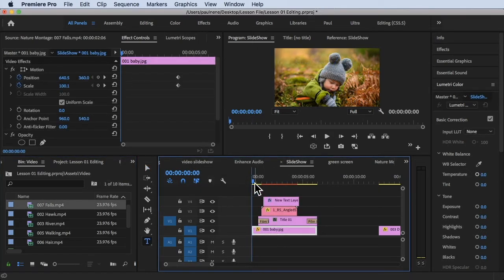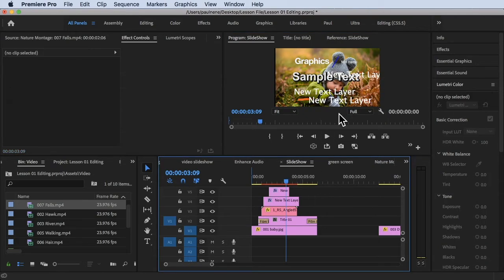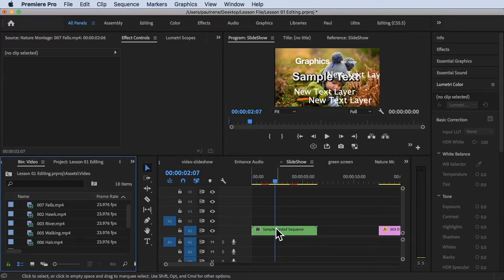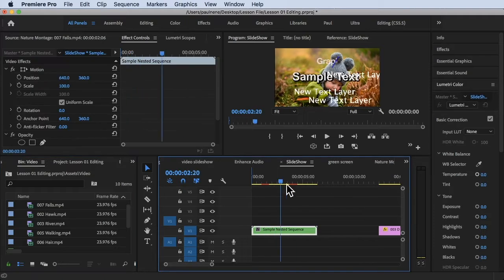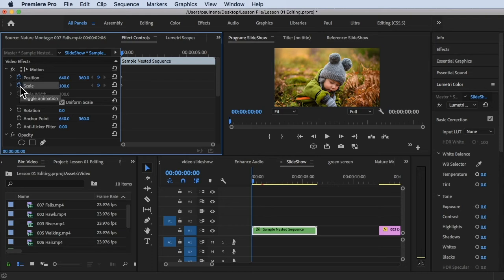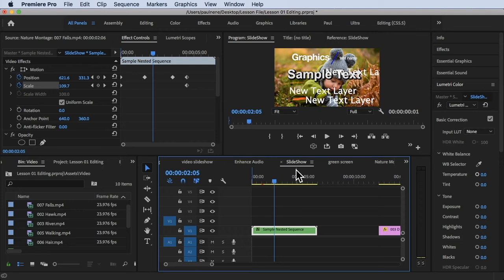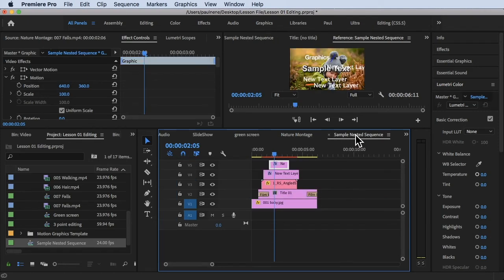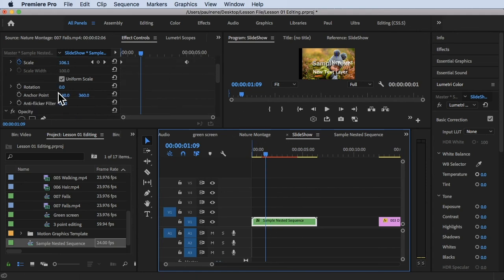How to Use Nested Sequence in Premiere Pro to many stacked clip to be more Organise in Premiere Pro